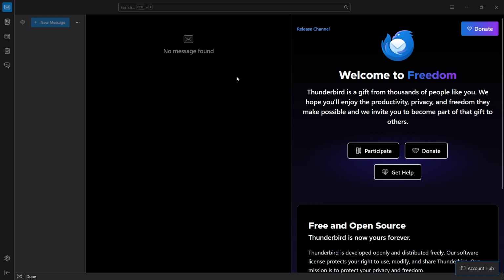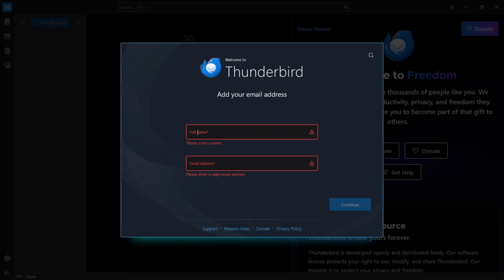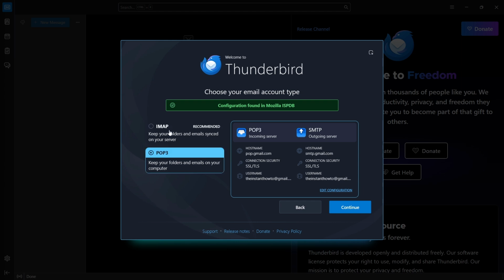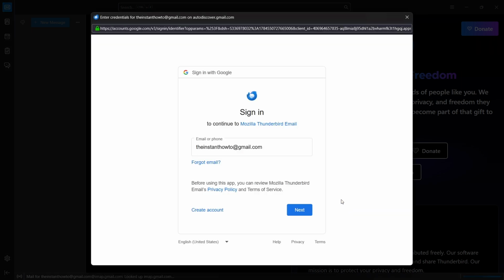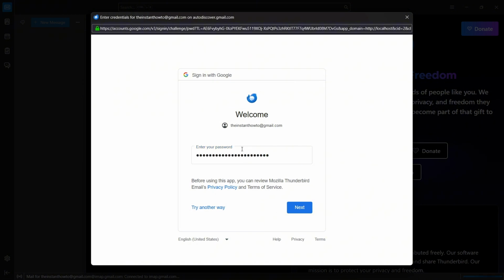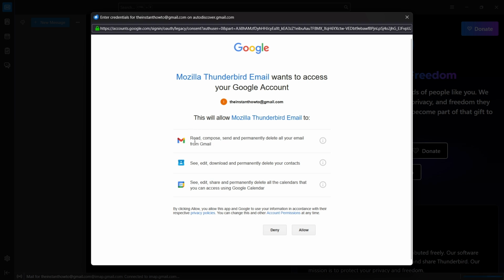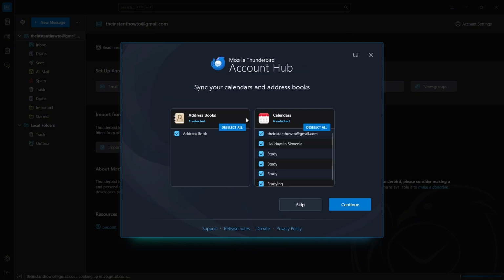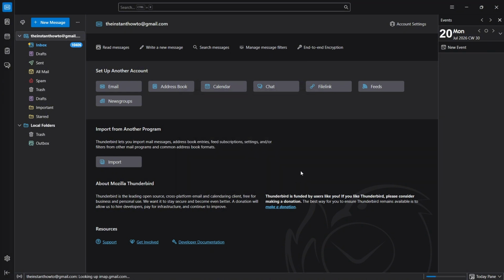How To ADD GMAIL ACCOUNT To Thunderbird (QUICK & EASY) 2026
In this video, I'll show you how to add your gmail account to thunderbird. This is a full guide on how to set up and integrate your google gmail with thunderbird in 2026. In case you've been trying to connect your gmail account to thunderbird, this is the video you need to see!